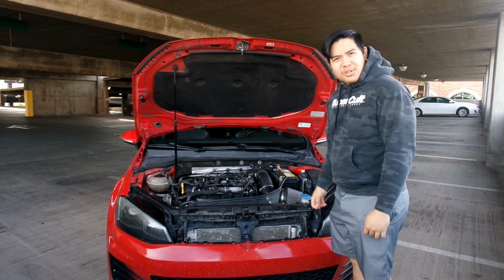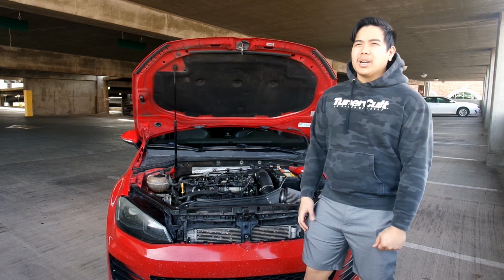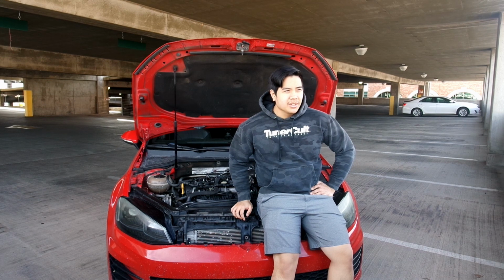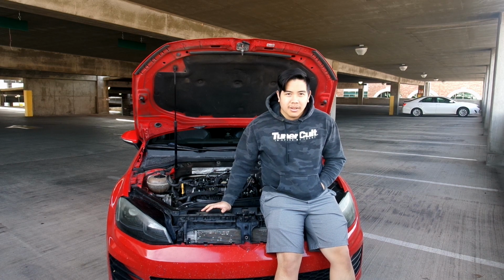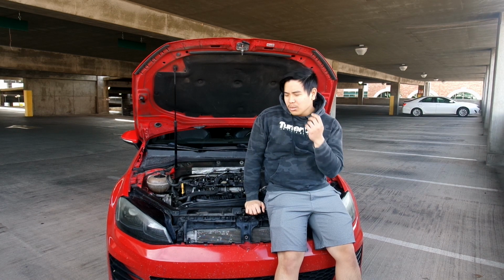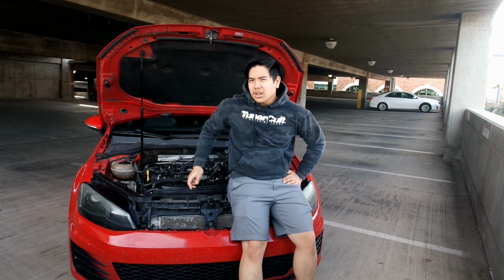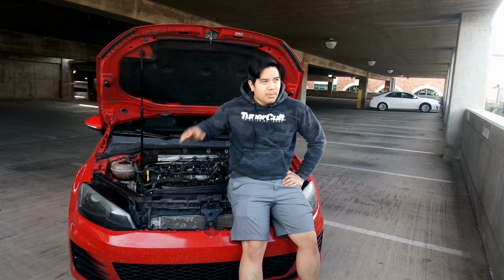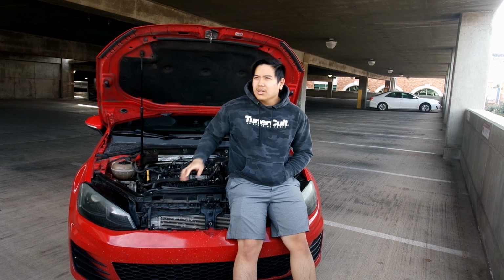My Engine Blew...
This video I talk about what happened to the GTI